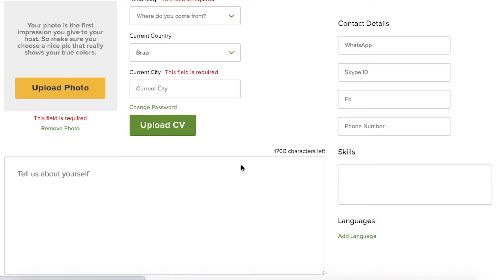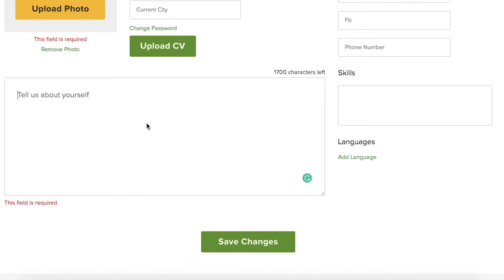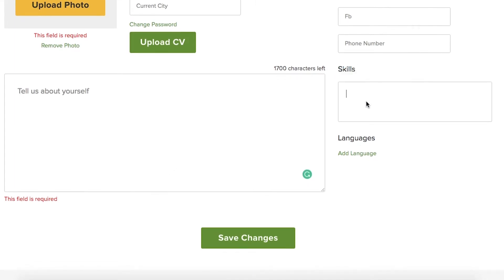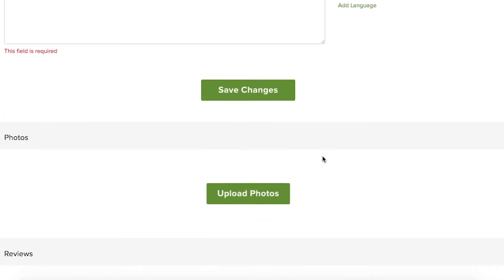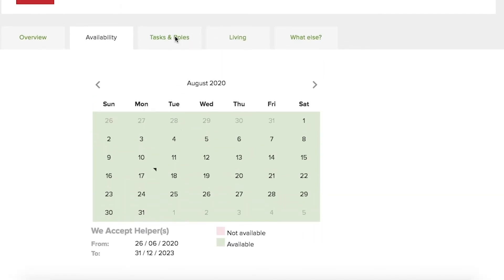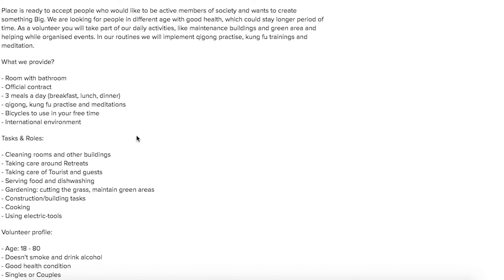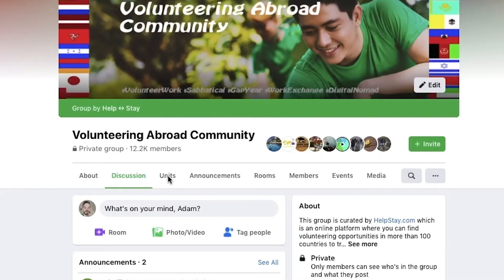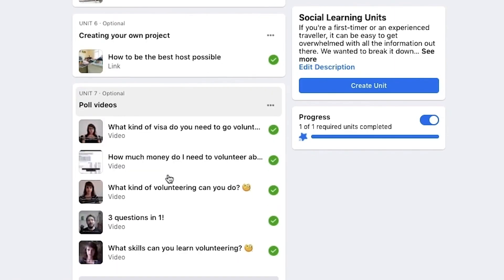How can I improve my chances of being accepted onto a volunteering program?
Experience travel in a new way, volunteer your Help & Skills for a free Stay.

To get accepted by the best HelpStay hosts, you need an amazing profile and a fantastic application. In this video we discuss how to boost your chances of being accepted.

is a skills-based volunteering platform that connects travellers with Hosts of great projects around the world. Our platform makes travelling meaningful and affordable by allowing helpers to exchange work for accommodation.

As a member of the HelpStay community, you will have unlimited access to all of our 1000+ volunteer opportunities in over 100 countries. Not only can you contact hosts through our safe secure platform, you can also connect with like-minded travellers, dreamers and explorers.

today to check out the awesome opportunities around the world.